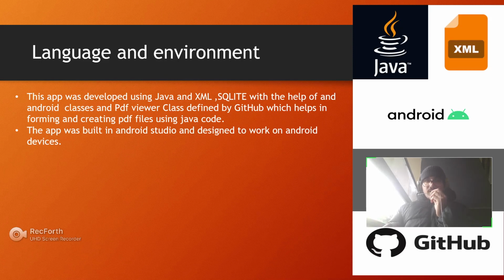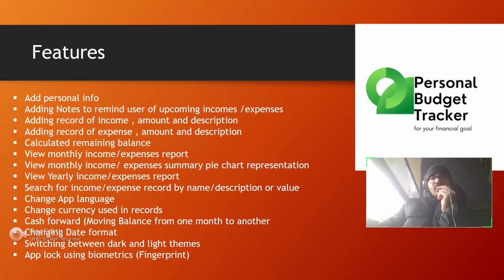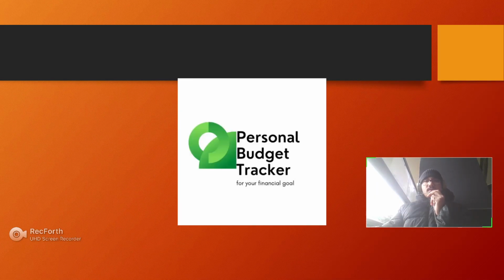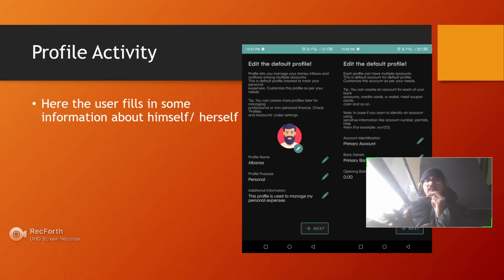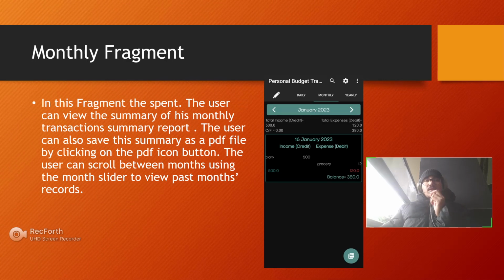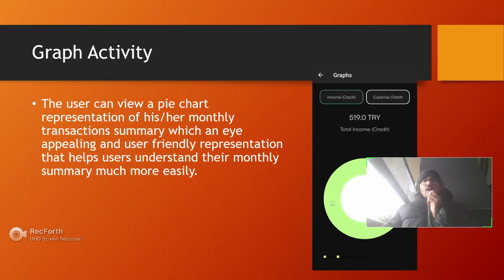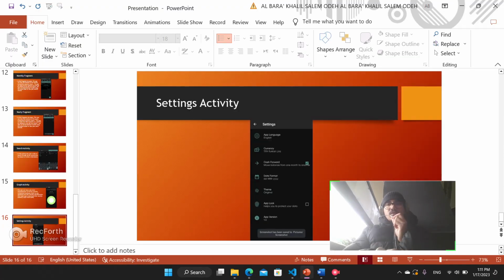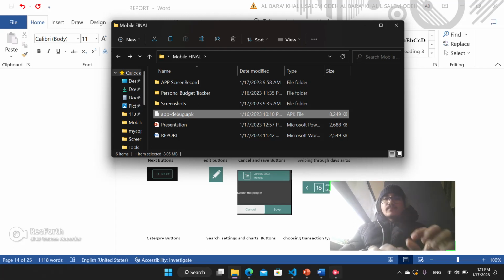Mobile application presentation